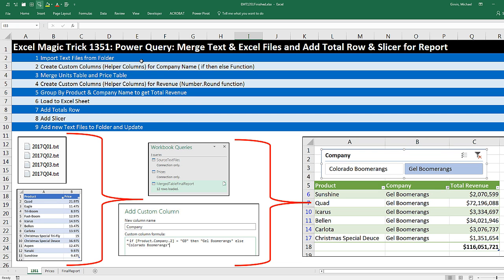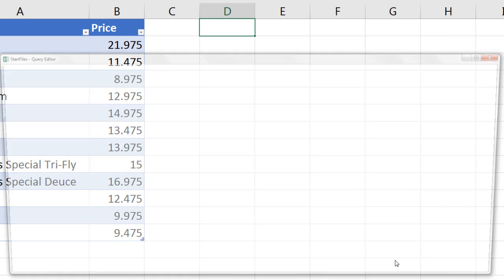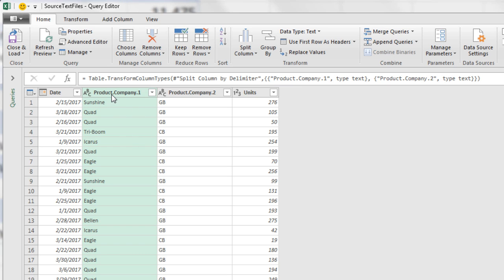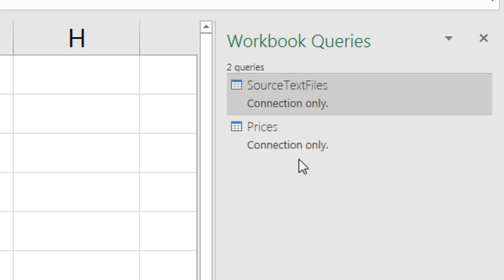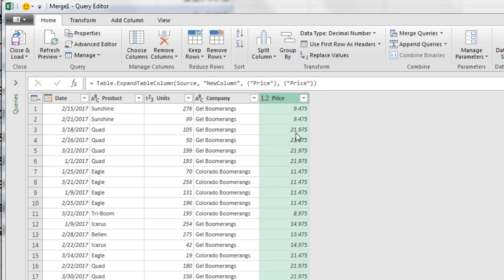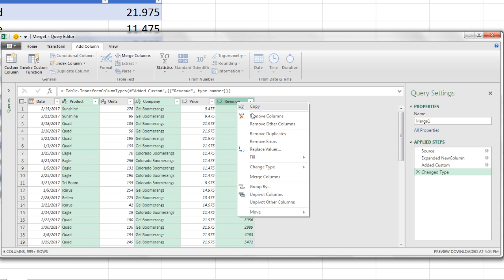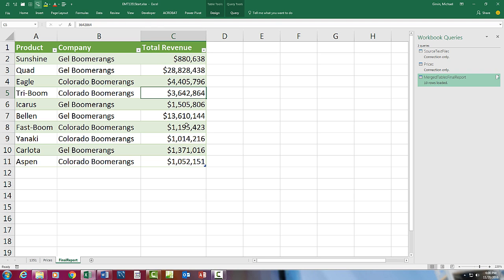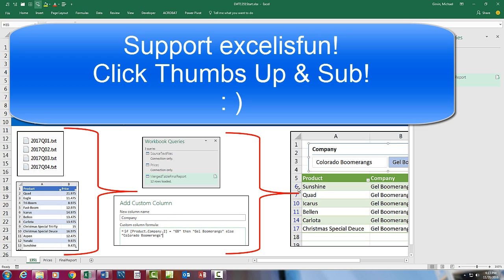Excel Magic Trick 1351: Power Query: Merge Text & Excel Files, Custom Columns, Total Row & Slicer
Using Power Query (Get & Transform), see how to Import & Merge Text & Excel Files, Clean Data, Add Helper Columns for Company Name and Revenue, and add a Total Row & Slicer for Power Query Report:
1. (00:16) Introduction and View of Final Report
2. (02:13) Import Text Files with from Folder option
3. (05:40) Clean Data with Split Feature
4. (06:20) Create Custom Columns (Helper Columns) for Company Name (if then else Function)
5. (08:50) Import Excel Table
6. (10:00) Merge Units Table and Price Table using Left Outer Join (like VLOOKUP in Excel or Relationships in Power Pivot)
7. (12:17) Create Custom Columns (Helper Columns) for Revenue (Number.Round function)
8. (13:55) Edit Query when a Field name is misspelled
9. (15:17) Group By Product & Company Name to get Total Revenue
10. (16:52) Load to Excel Sheet
11. (17:55) Add Totals Row
12. (18:34) Add Slicer
13. (19:26) Why we use Power Query
14. (19:48) Add new Text Files to Folder and Update (Magic of Power Query)
15. (20:53) Summary